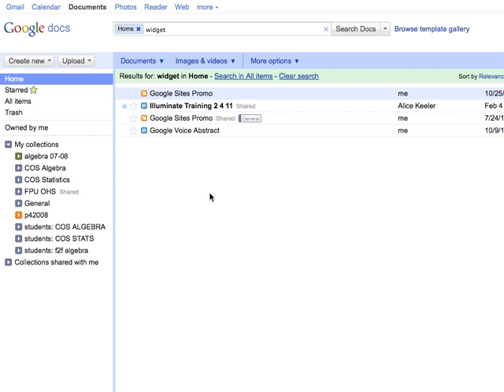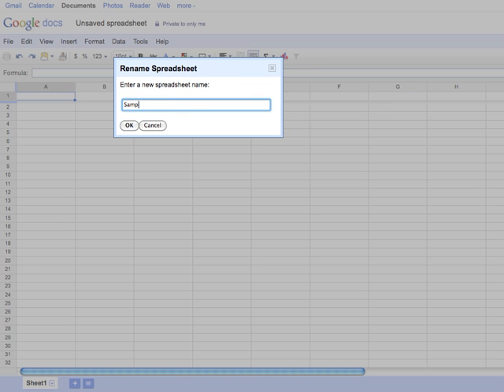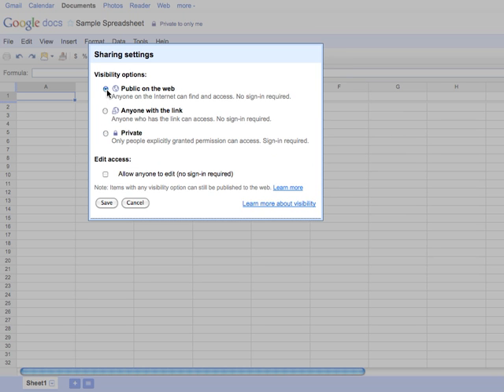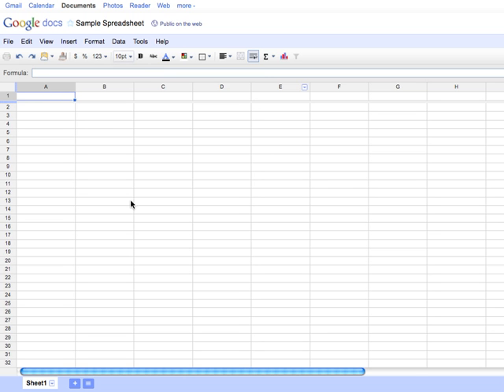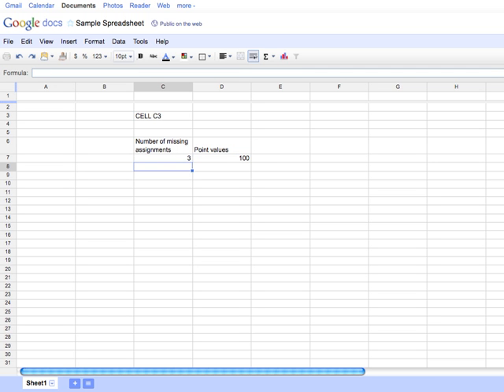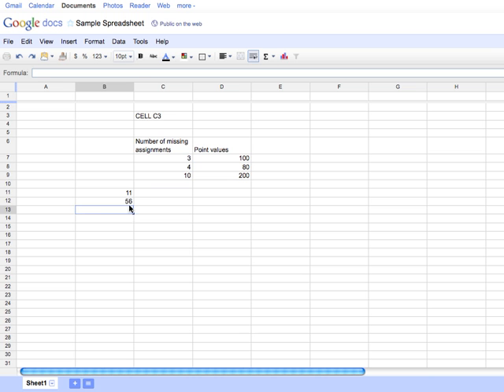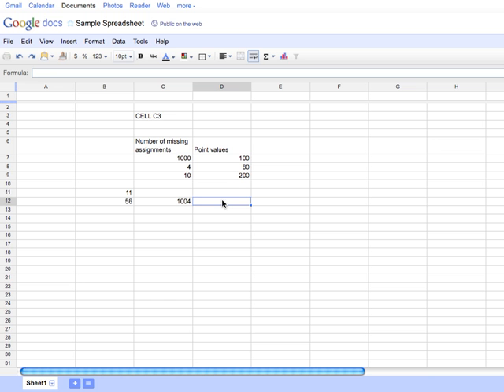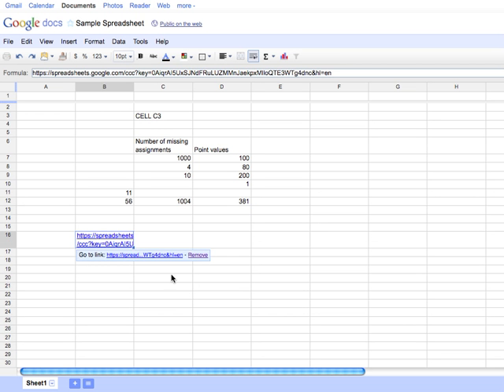Getting Started with Google Docs Spreadsheet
Start a spreadsheet and put some numbers into it.